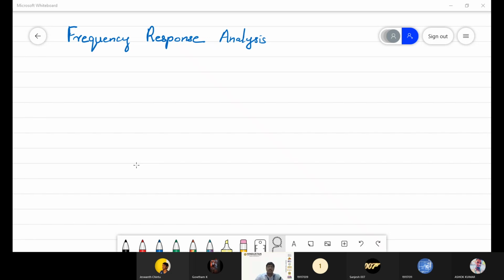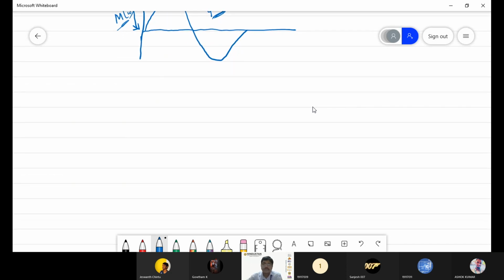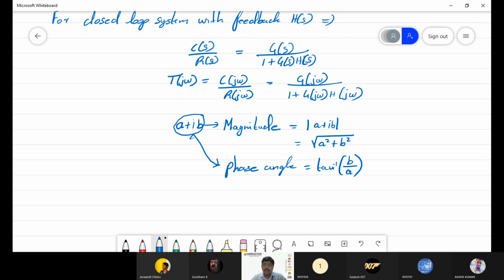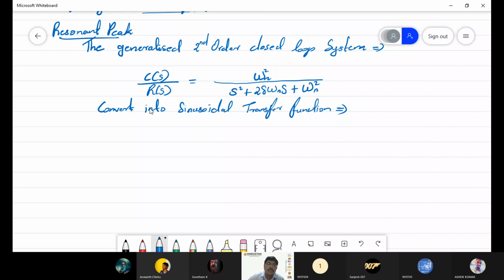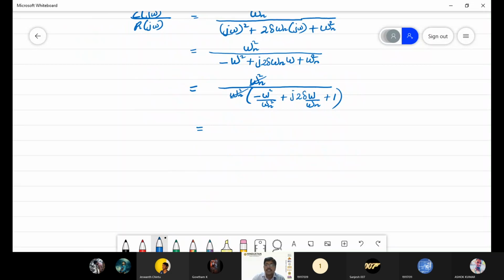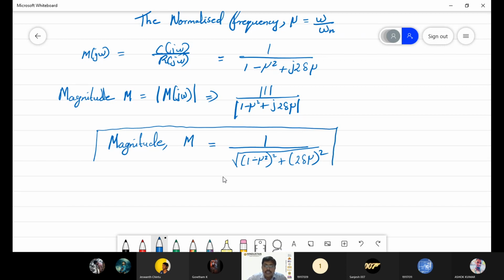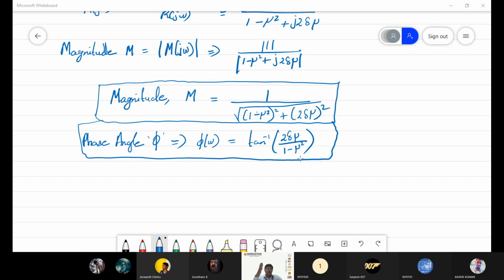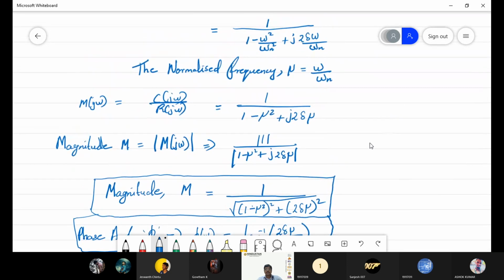Frequency Response Analysis - Introduction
Control Systems
Frequency Response Analysis
Resonant Peak